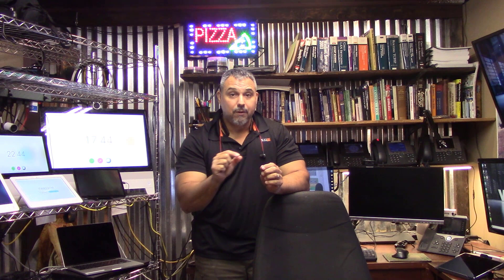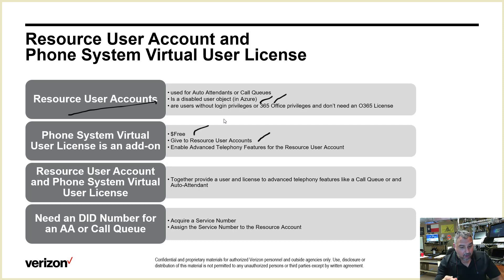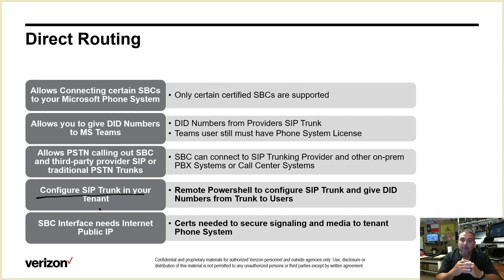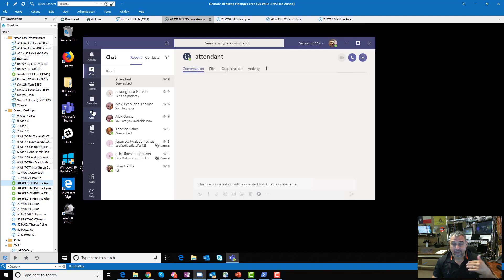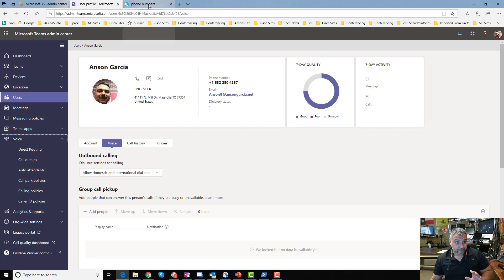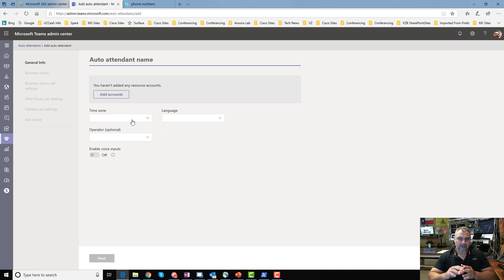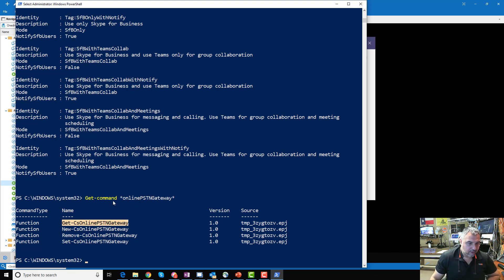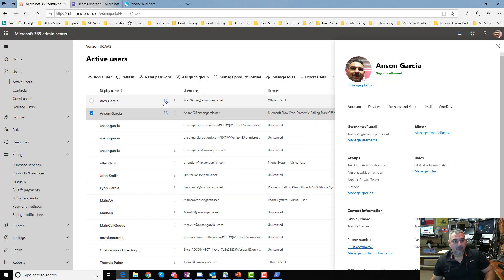Microsoft Teams Voice Primer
Everything from what is Phone System, Calling Plan, and Direct Routing to how it is configured in the different MS 365 Portals and peppered in are some demos to drive home the points.